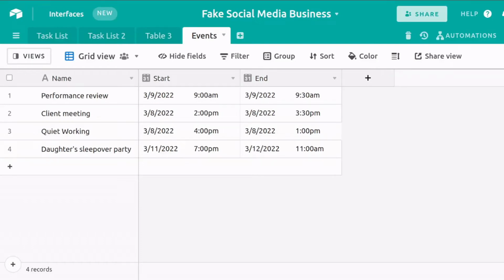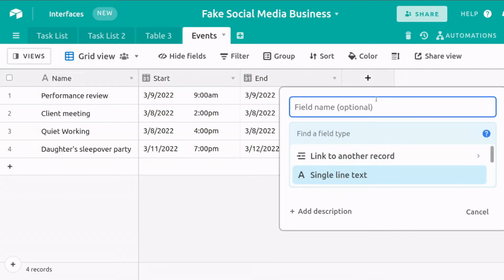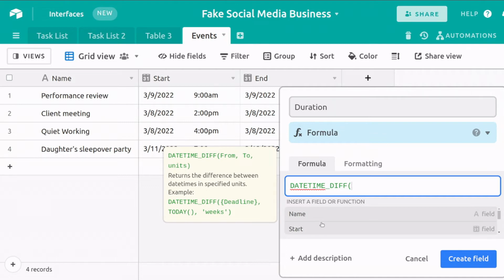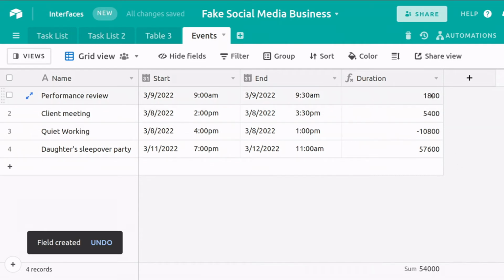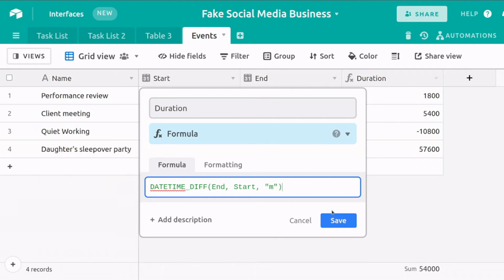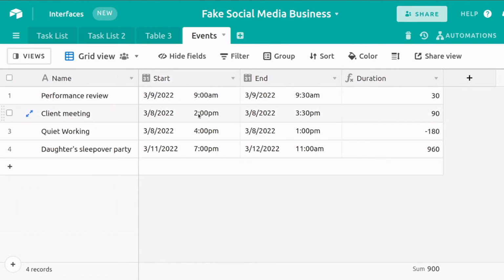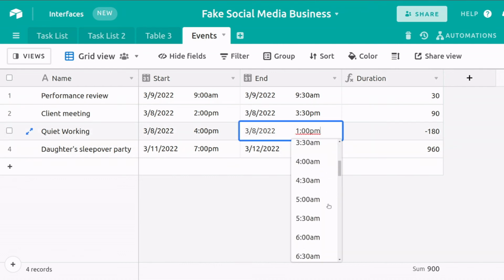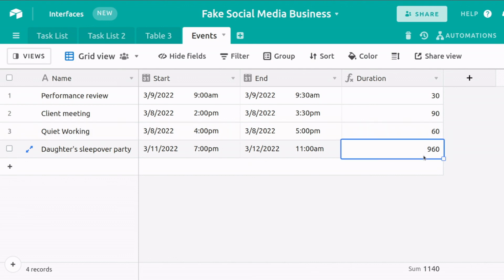How to Calculate the Time Between Two Dates in Airtable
In this video, I walk you through how to calculate the amount of time (duration) between two dates or times in Airtable.  This is accomplished using a built-in Airtable function in an Airtable formula.

For more thorough information about all the ways you can calculate dates and times in Airtable, check out my complete blog article on the topic